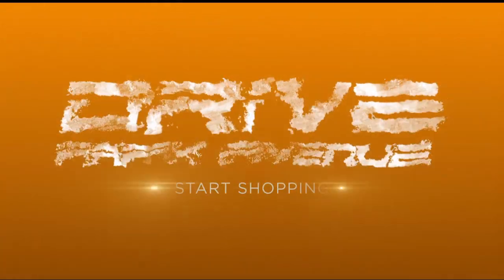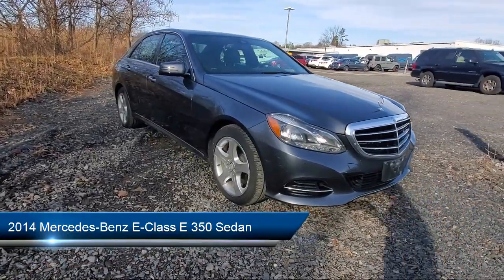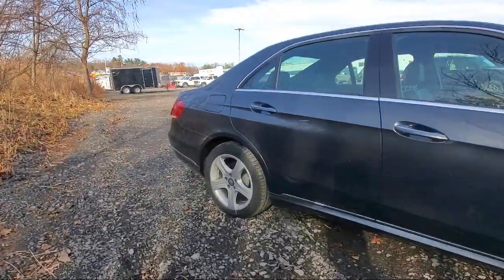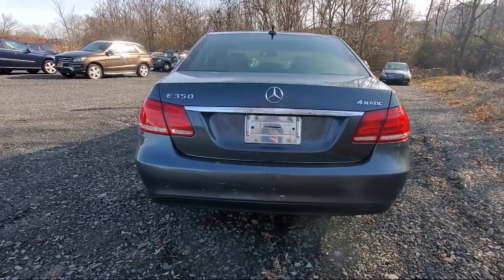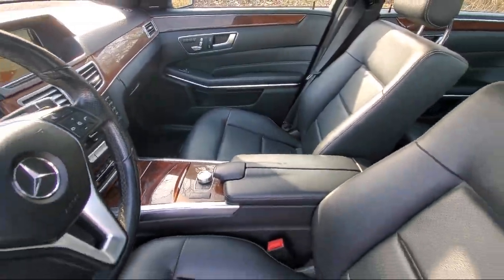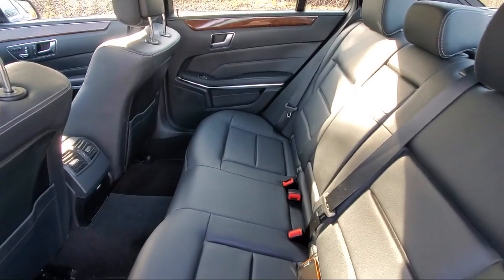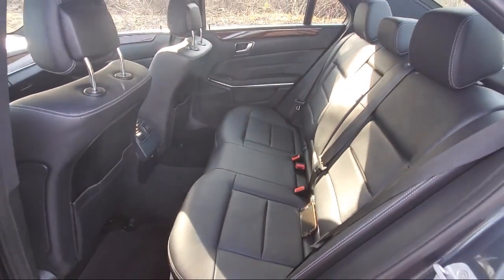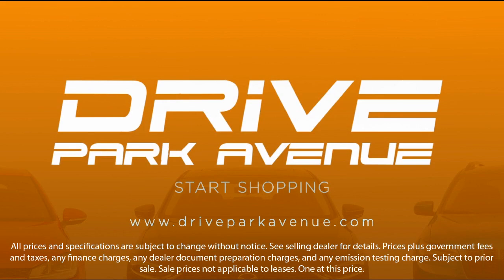2014 Mercedes-Benz E-Class E 350 Sedan Philadelphia Fort Washington West Chester Atlantic City C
2014 Mercedes-Benz E-Class E 350 Sedan Stock Number: EA824770 Vin:WDDHF8JB4EA824770.